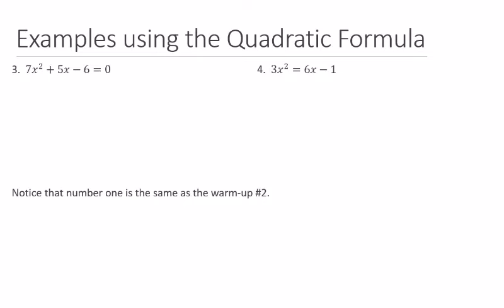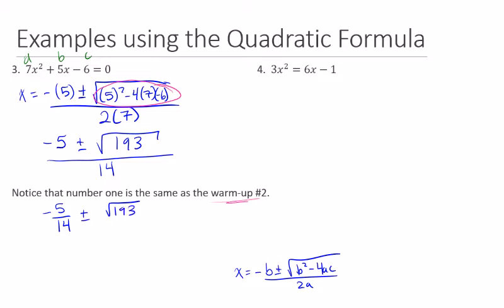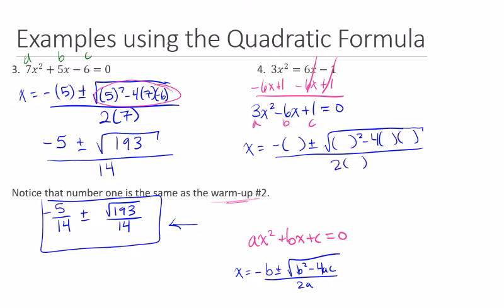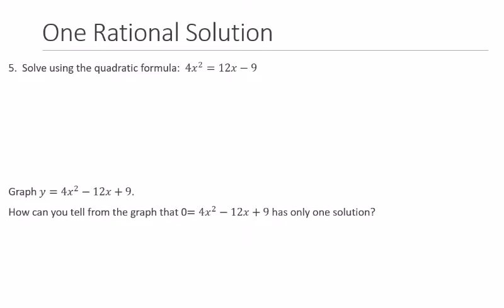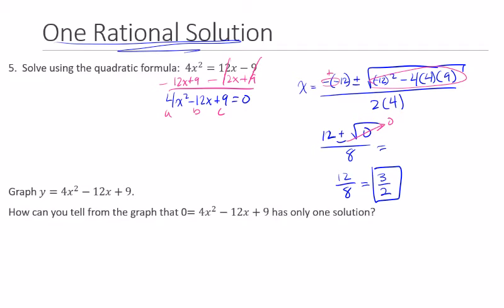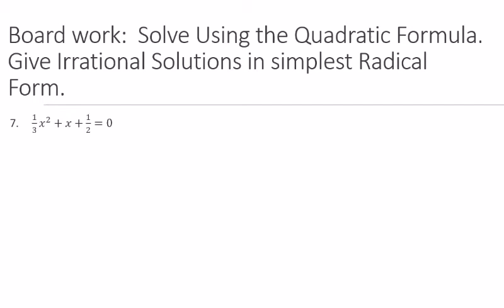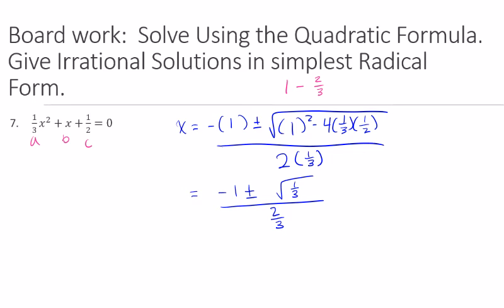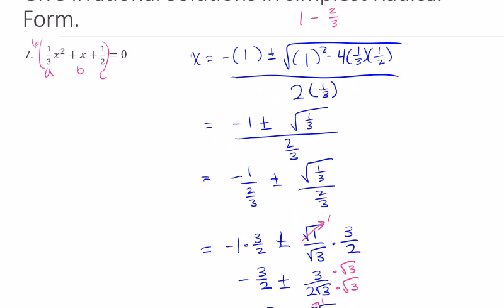AG - 10.2 - Deriving the Quadratic Formula - 3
Deriving the Quadratic Formula - Part 3